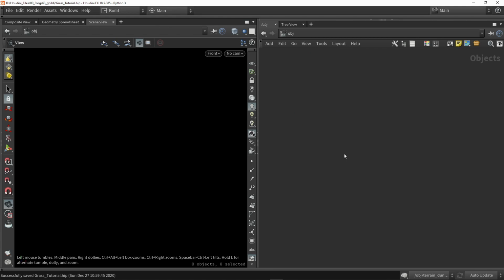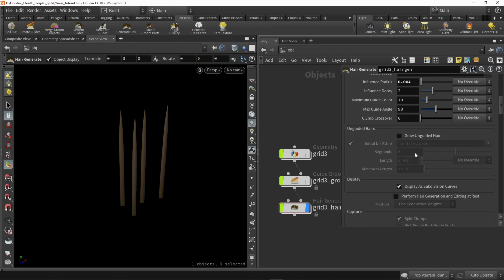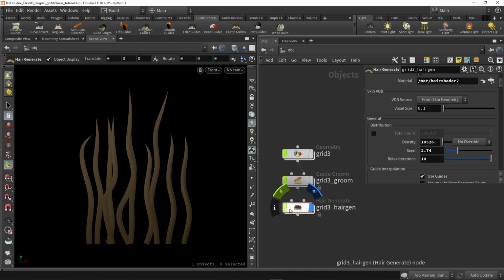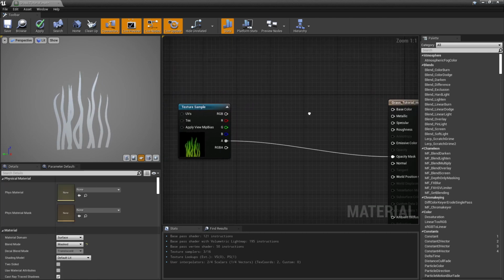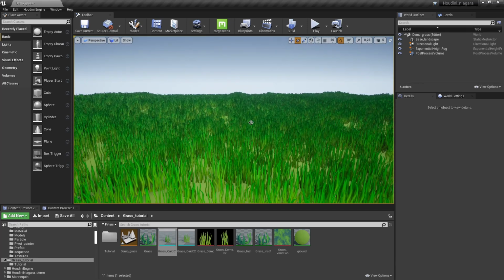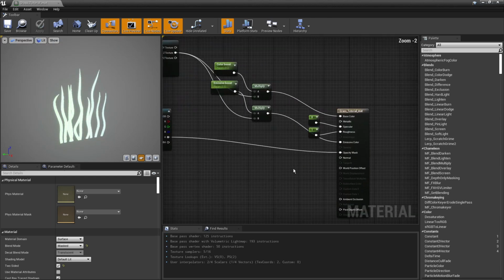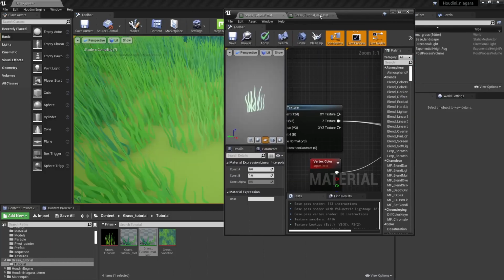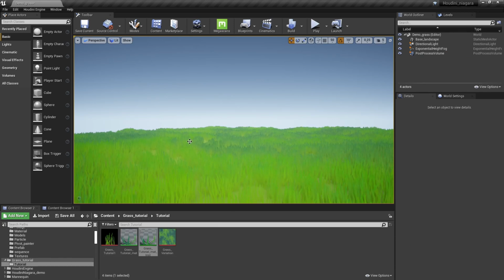Stylized grass Tutorial || Houdini and Unreal Engine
In this tutorial you will see how to make stylized Grass. This is inspired by Ghibli style. Houdini is used here to procedural generate grass cards. It is done by using the fur and hair features build-in Houdini. This allows you to quickly make grass (or hair and fur). Once a grass card is created, you can open it in Unreal Engine and start making the material. Overall the material is simplify to give you an idea of how you could create stylized grass.

The result is a base setup for stylized grass. You can further keep pushing this material and make this look even better or optimize it further. Also mentioned in the video Virtual Texturing in Unreal is really interesting to further look into.

00:00 Intro
00:10 Houdini Grass setup
7:31 Output Grass
8:35 Unreal setup